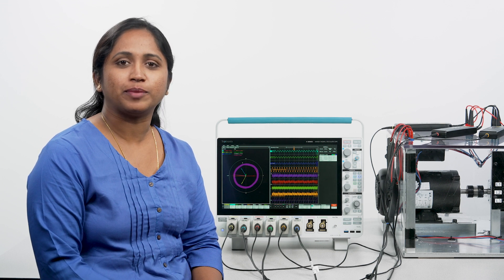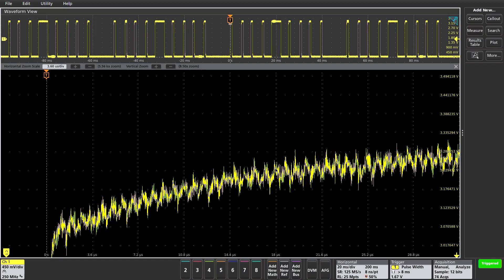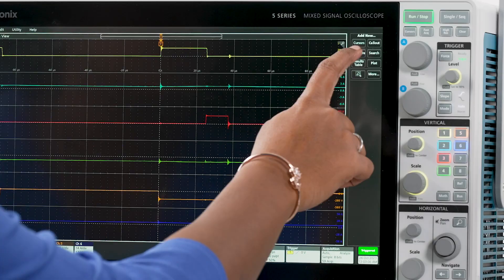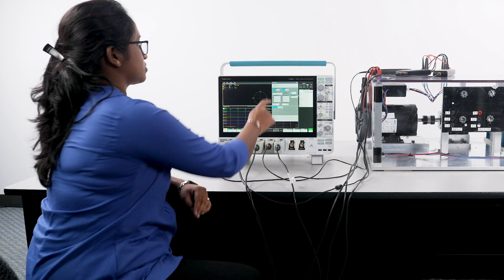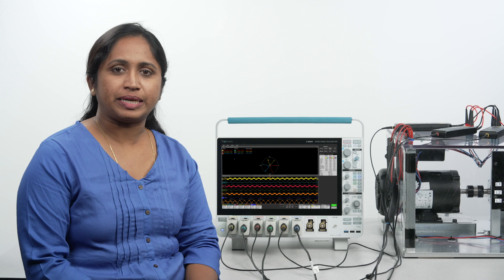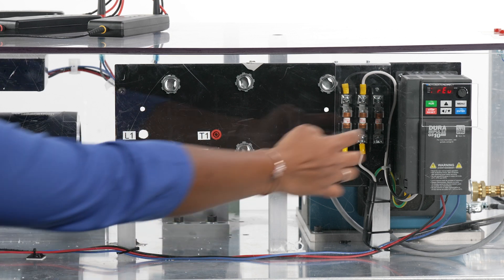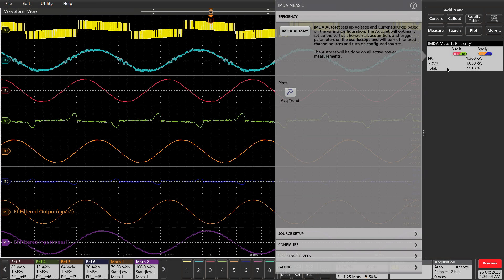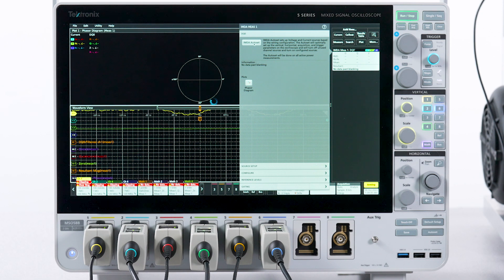Accurate Oscilloscope Measurement on 3-phase PWM Systems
Making measurements on the PWM (Pulse Width Modulation) outputs of inverters and motor drives is challenging. Learn about automated 3-phase power measurement packages on 4, 5, and 6 Series B MSO oscilloscopes that deliver consistent, accurate results.

A 5 Series B MSO is used in this video, for product information